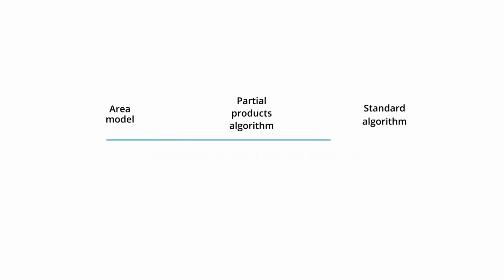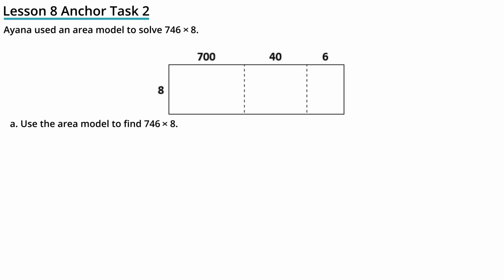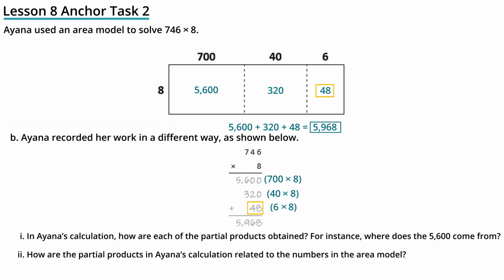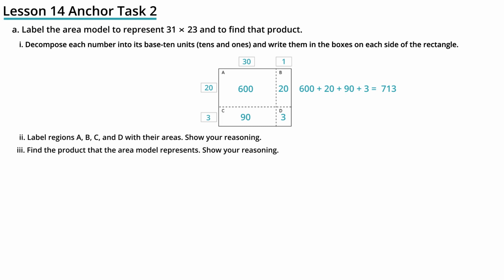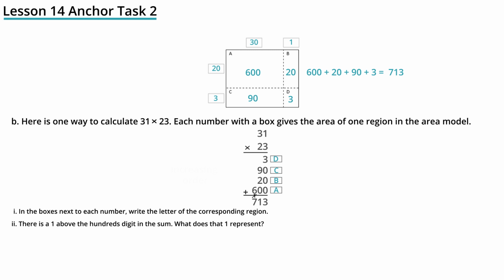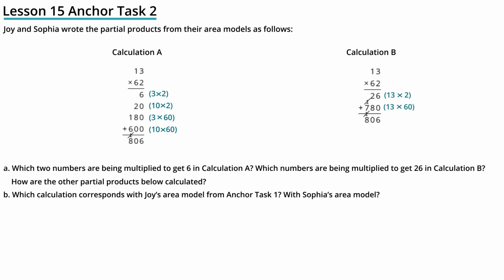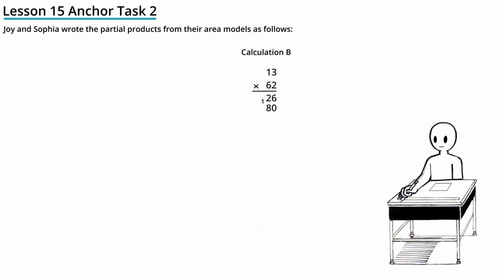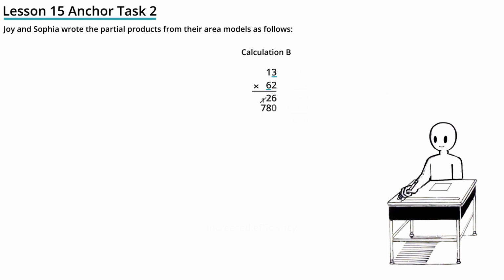Big Idea 02